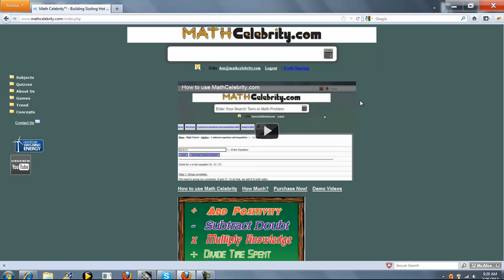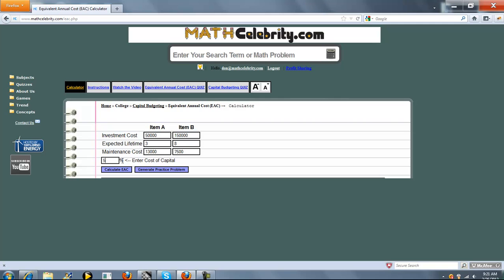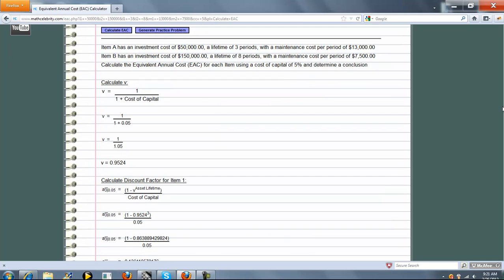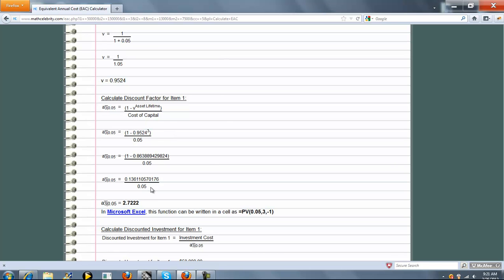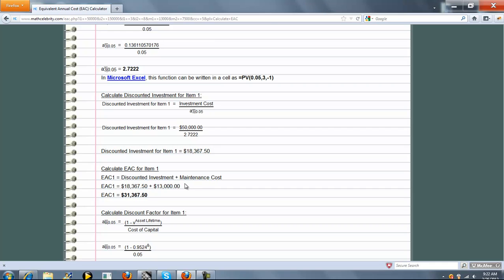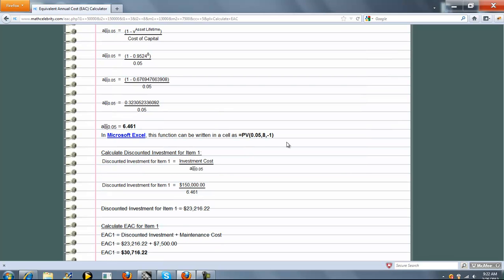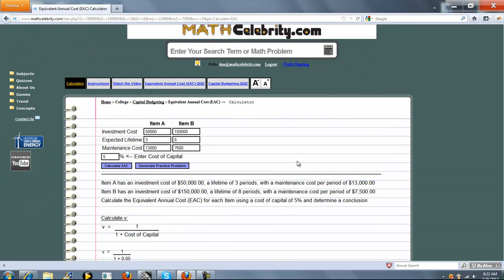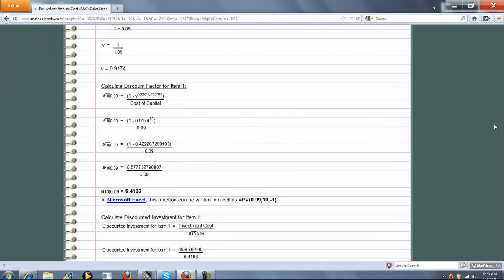Equivalent Annual Cost Calculator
Calculates Equivalent Annual Cost and compares two items-machines-goods using investment cost, expected lifetime, and Maintenance Cost to see which is the better buy.

Time Stamps
00:00 Intro
00:08 Calculator Demo
01:55 EAC Formula
02:14 Generate an EAC practice problem
02:44 Conclusion Get the tablet and products I use for math here: